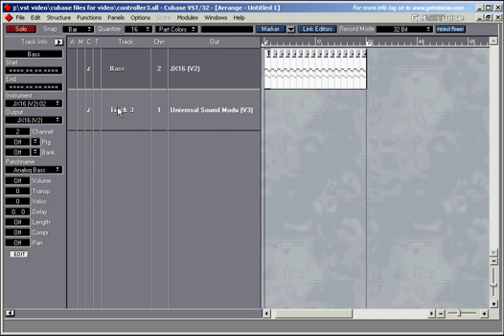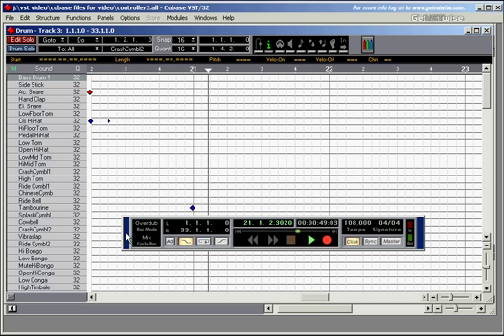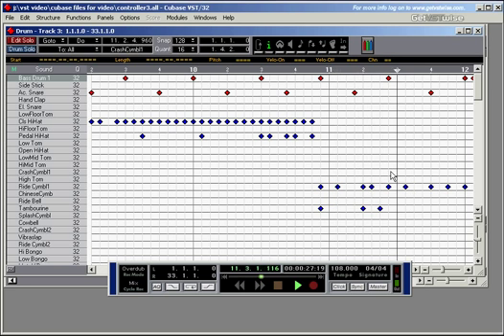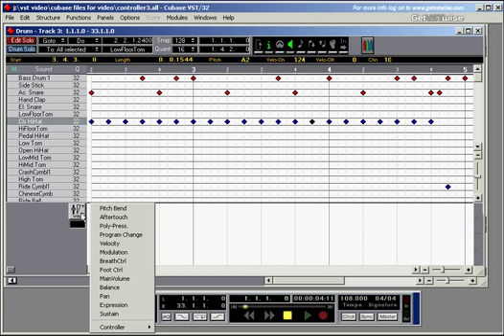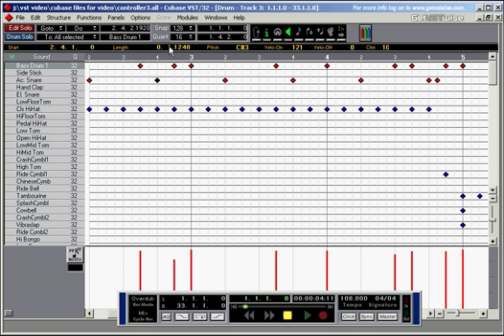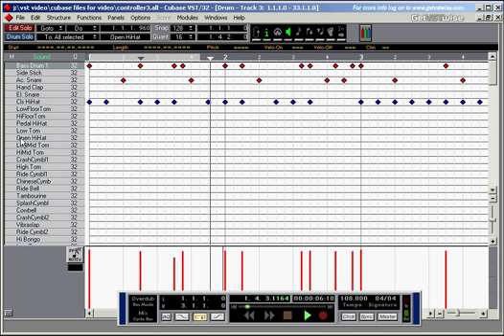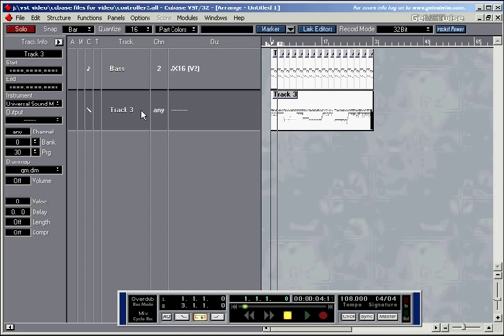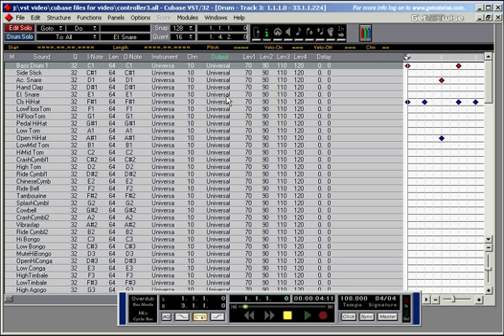Steinberg Cubase VST-32/5.1 Complete Tutorial #21: Hit Me With The Drum Editor Pt 1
Steinberg Cubase VST-32/5.1 Complete Tutorial #21: Hit Me With The Drum Editor Pt 1 A comprehensive video tutorial for Cubase VST 32/5.1 demonstrating the ins and outs of computer music production: All main features of the groundbreaking recording software are explained in detail. Watch all clips or select the ones you need!

01 - 8 Steps To Your First Midi Recording
02 - Your First Audio Recording
03 - Get To Know Your Tools
04 - Create and Copy Tracks and Parts - Pt 1
05 - Create and Copy Tracks and Parts - Pt 2
06 - Arrangement Window Overview - Pt 1
07 - Arrangement Window Overview - Pt 2
08 - Arrangement Window Overview - Pt 3
09 - Arrangement Window Overview - Pt 4
10 - Master The Tools
11 - The Metronome And Recording Options
12 - Key Commands - Pt 1
13 - Key Commands - Pt 2
14 - Inside The Midi Editor - Pt 1
15 - Inside The Midi Editor - Pt 2
16 - Inside The Midi Editor - Pt 3
17 - Inside The Midi Editor - Pt 4
18 - What About Quantising?

19 - Controller Messages - Pt 1
20 - Controller Messages - Pt 2
21 - Hit Me With The Drum Editor - Pt 1
22 - Hit Me With The Drum Editor - Pt 2
23 - Cycle Recording Basics - Pt 1
24 - Cycle Recording Basics - Pt 2
25 - File Management And Audio Recording - Pt 1
26 - File Management And Audio Recording - Pt 2
27 - Rev Up The VST Engine - Pt 1
28 - Rev Up The VST Engine - Pt 2
29 - Rev Up The VST Engine - Pt 3
30 - Rev Up The VST Engine - Pt 4
31 - Monitoring While Audio Recording - Pt 1
32 - Monitoring While Audio Recording - Pt 2
33 - VST Instruments
34 - Hands On The VST Mixer - Pt 1
35 - Hands On The VST Mixer - Pt 2
36 - Maximum Compression - Pt 1
37 - Maximum Compression - Pt 2

38 - Audio Editor Special -- Tools And Quantising Events - Pt 1
39 - Audio Editor Special -- Tools And Quantising Events - Pt 2
40 - Audio Editor Special -- Tools And Quantising Events - Pt 3
41 - Audio Editor Special -- Tools And Quantising Events - Pt 4
42 - Audio Editor Special -- Dynamic Events and Marker Points - Pt 1
43 - Audio Editor Special -- Dynamic Events and Marker Points - Pt 2
44 - Audio Editor Special -- Time Stretching - Pt 1
45 - Audio Editor Special -- Time Stretching - Pt 2
46 - Audio Editor Special -- Advanced Editing - Pt 1
47 - Audio Editor Special -- Advanced Editing - Pt 2
48 - Raise Your EQ
49 - VST Effects - Pt 1
50 - VST Effects - Pt 2
51 - The VST Master Mixer
52 - Automate With Success - Pt 1
53 - Automate With Success - Pt 2